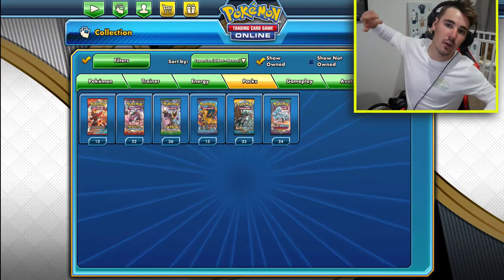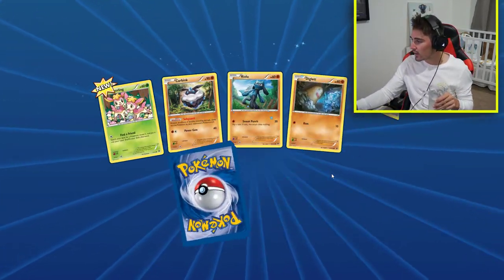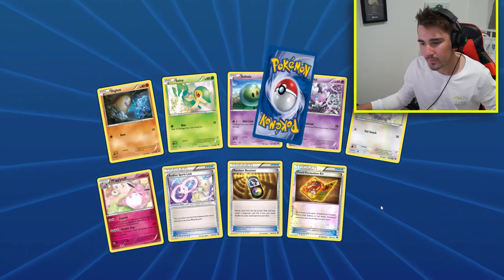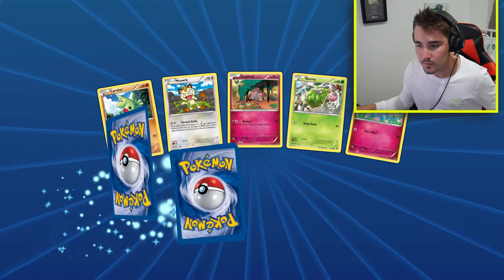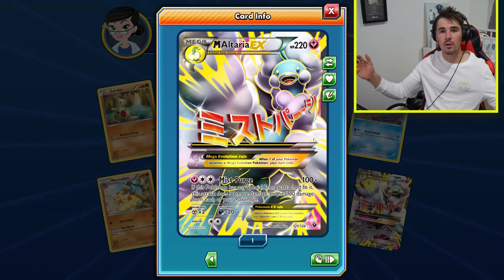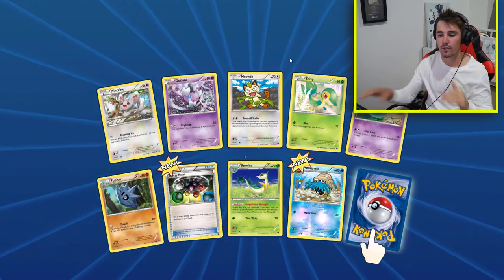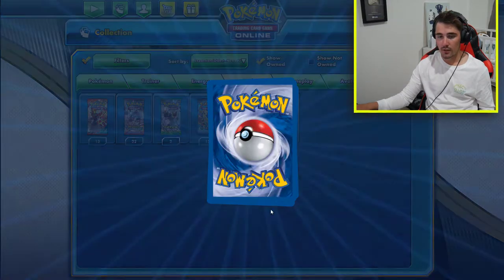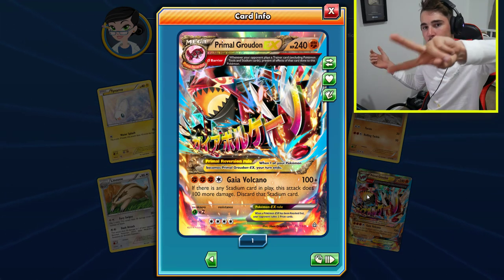UMBREON HUNTING!! OPENING 36+ POKEMON TCGO FATES COLLIDE BOOSTER PACKS!!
Hey guys in todays video we have switched it up to Pokemon TCGO in opening a full booster box of Fates collide in search for the Umbreon Full art! Hopefully you enjoyed :D